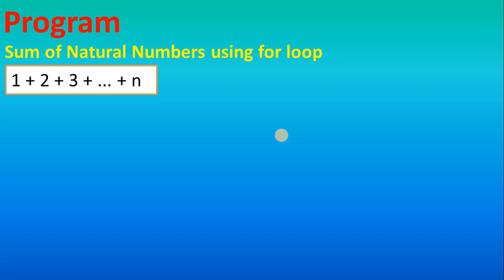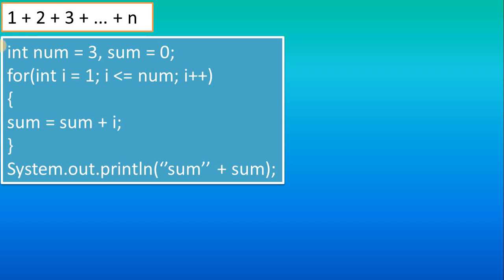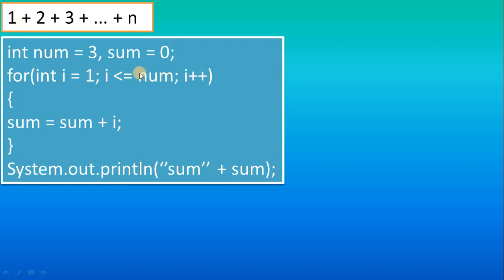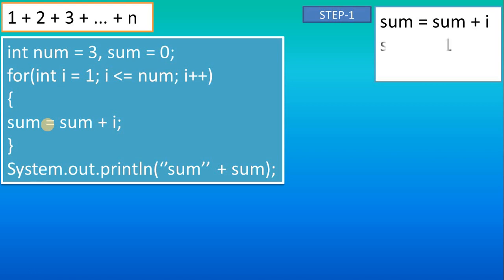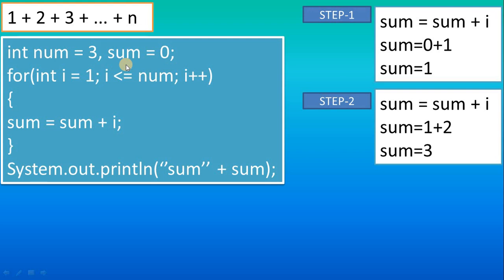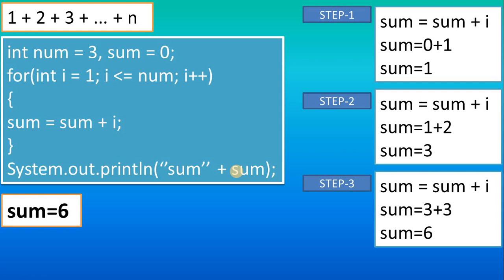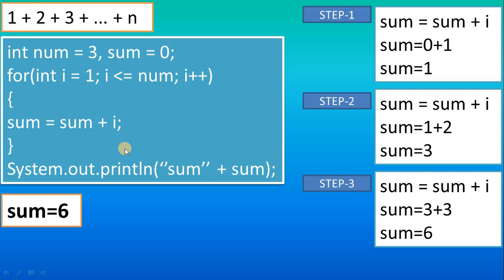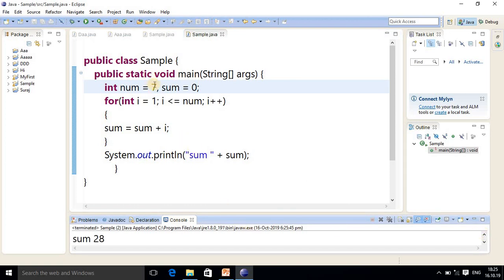Sum of Natural Numbers using for loop in JAVA,#24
Hello friends,
Lets learn how to calculate Sum of Natural Numbers using for loop in JAVA.